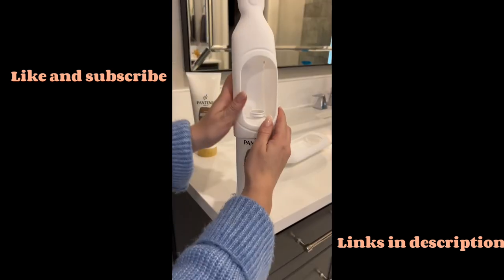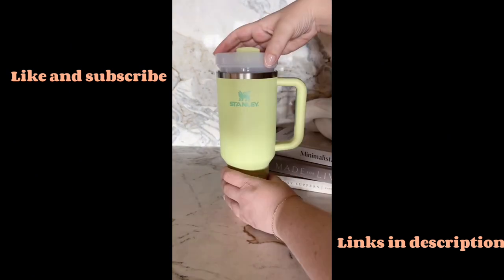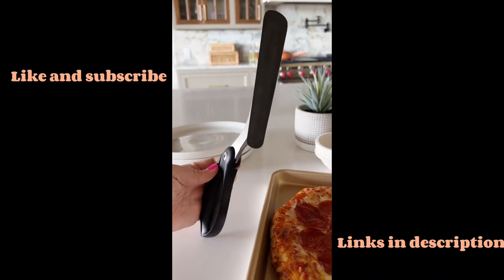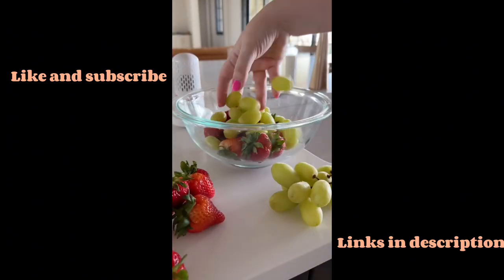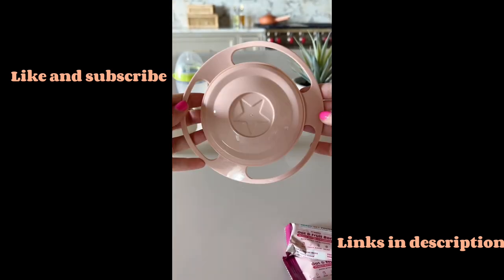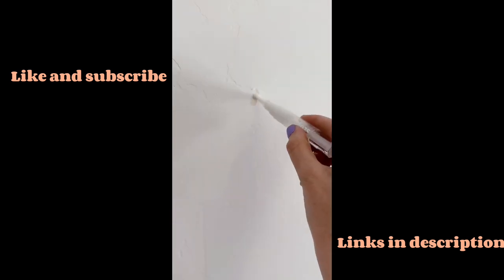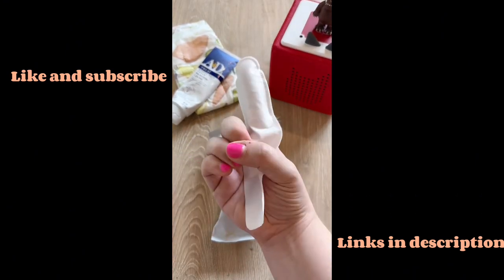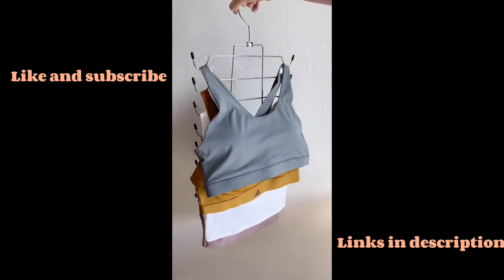Amazon Viral Finds-Must Haves/TikTok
00:00 Travel must haves
00:11 Magnetic Lightbulb
00:17 Soap Dispenser
00:27 Disposal and sink cleaner
00:37 Attached Hair Elastics
00:47 Silicone Holders
00:57 Shower Hose
01:05 Portable Charger
01:10 Lip Straw
01:20 Suction Hooks
01:30 Mini Vacuum
01:35 Cleaning Slime
01:39 Steering Wheel Tray
01:43 Pizza Scissors
01:50 Pickle Jar
02:00 Window Screen Cleaner
02:10 Food Purifier
02:20 Car step
02:30 Gyro Bowl
02:40 Bottle Cap Gun
02:50 Refillable Paint pen
02:59 Ice Cream Scoop cup
03:09 Chicken Shredder
03:19 Finger Shields
03:29 2 in 1 bag Sealer
03:39 Tank Top Hanger
03:49 Filter Fish
03:59 Lint roller ball
04:08 Pouch Holders
04:18 Bobby Pin Holder